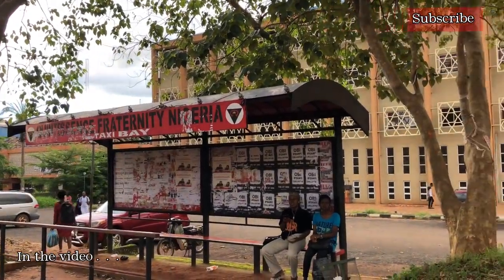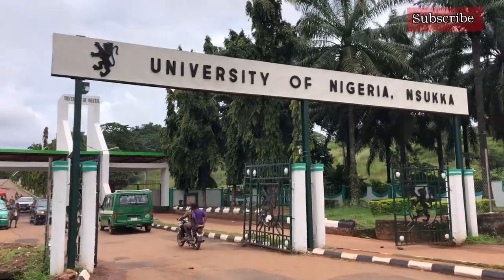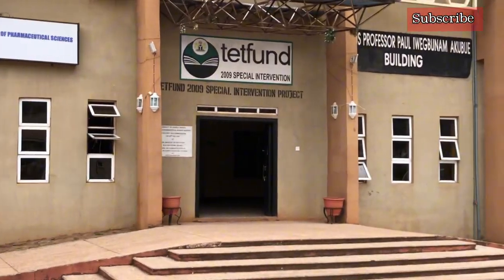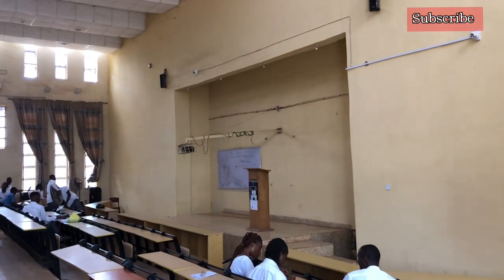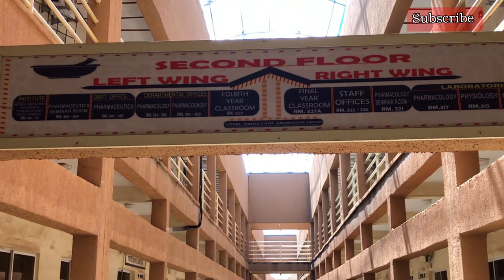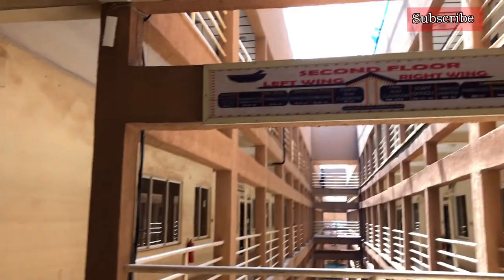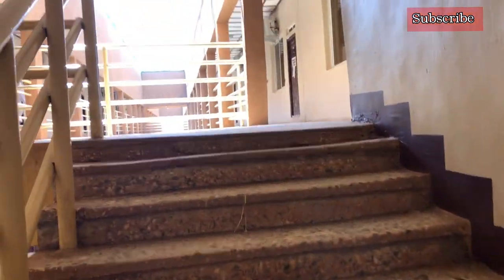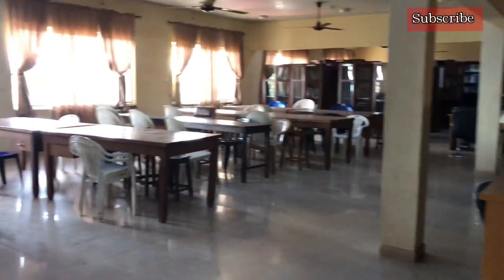Tour THE FACULTY OF PHARMACEUTICAL SCIENCES UNN with me | what’s in the building 🫢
Hope you enjoy this video as much as I did.

Sub target: 2000